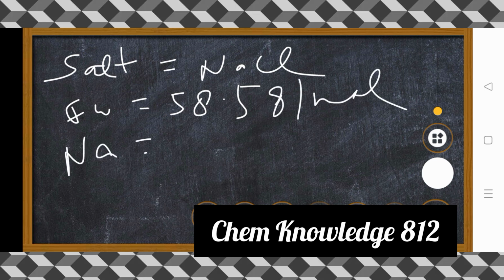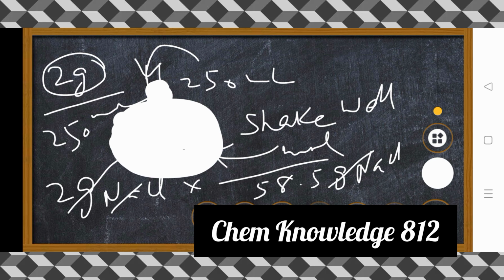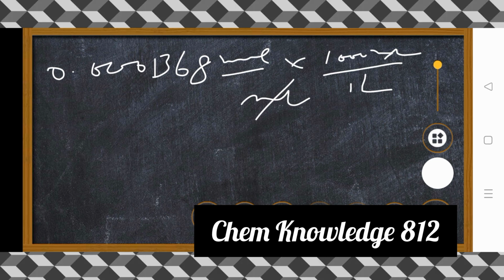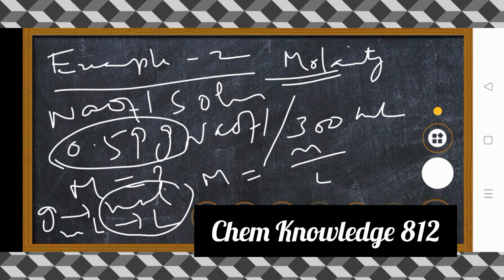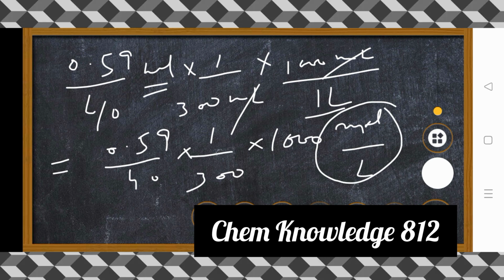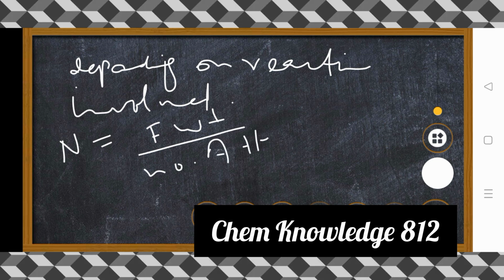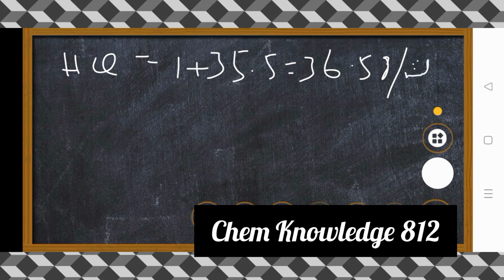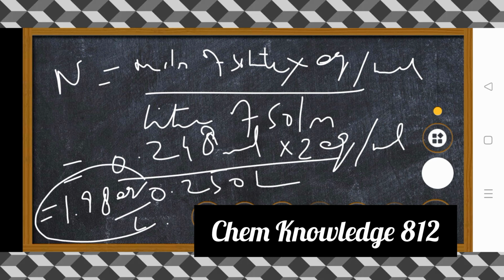Molarity and Normality of Solution Chemistry with examples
It describes about the Molarity and Normality of chemical solutions with complete details and examples
Normality
molarity
molarity and molality
relation between molarity and normality
molarity vs molality,molality
how to calculate normality and molarity
normality chemistry
relationship between normality and molarity
equivalent weight and normality
molarity and molality solution
difference between molarity and molality
molarity and normality,relation of normality with molarity
what is normality
difference between normality molarity and molality